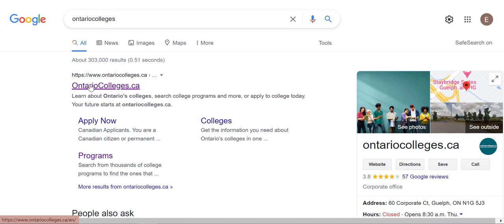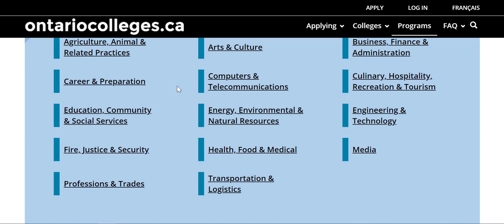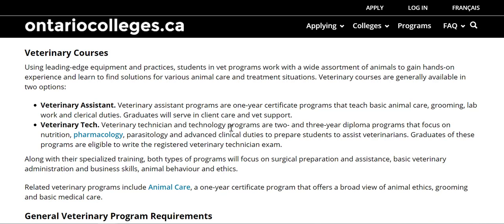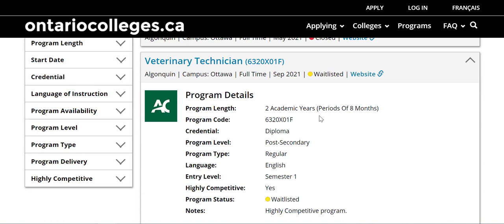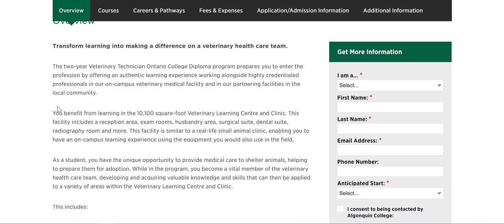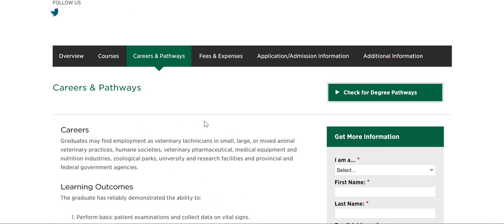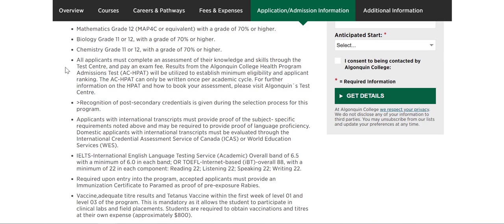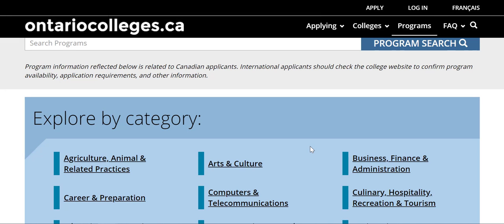Ontario Colleges Program Search Tutorial